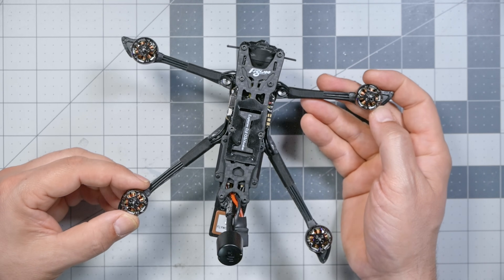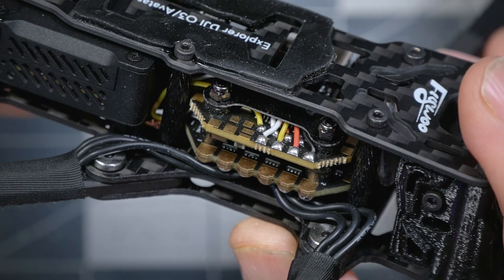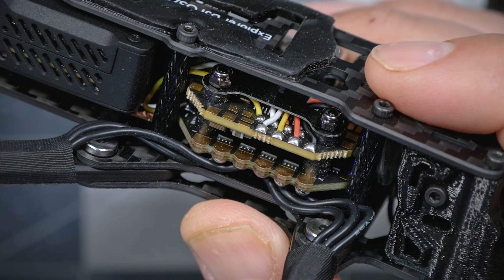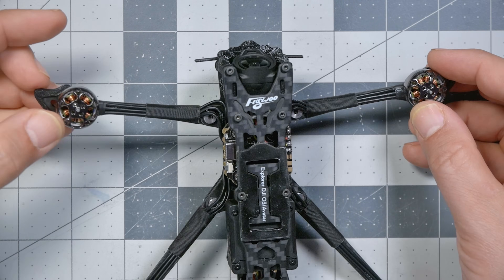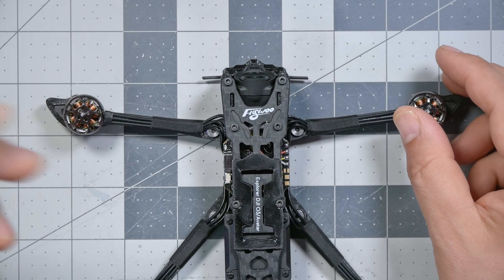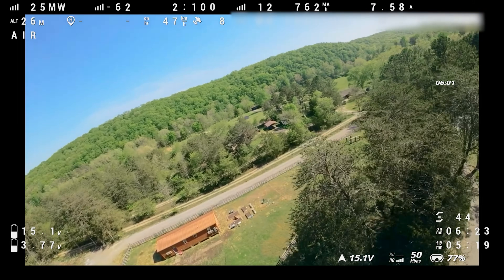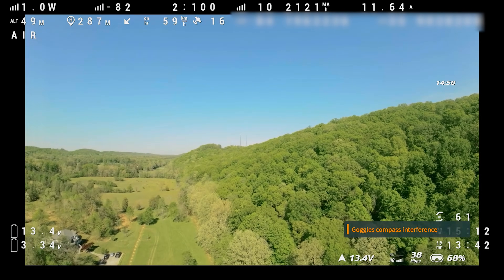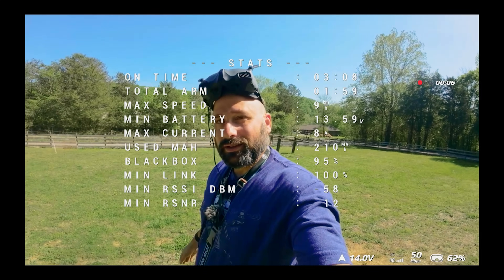Flywoo LR4 HD Review: Amazing O3 Air Unit w/ No RemoteID Needed!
00:00:00 - A 4" long range???
00:01:03 - How much range does the O3 have
00:02:21 - F405 FC and BLHeli_S ESC
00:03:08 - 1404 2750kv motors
00:03:42 - Upgraded M10 GPS
00:05:02 - Many thoughtful touches in the build
00:06:00 - Frame is light, but not very durable
00:07:09 - Don't lose the quad: self-powered buzzer
00:09:00 - Test Flight
00:10:20 - GPS performance in flight
00:11:18 - Light weight struggles in the wind
00:12:14 - How to get the most out of your LiIo battery pack
00:12:51 - Testing RTH with 19 sats!
00:14:52 - Why was my O3 range so low?
00:16:19 - Why did GPS rescue do so poorly?
00:17:16 - Why did the frame break so easily?
00:18:04 - Is the O3 a game changer?
00:19:28 - This is pretty exciting

- Full setup guide including BF 4.4 upgrade